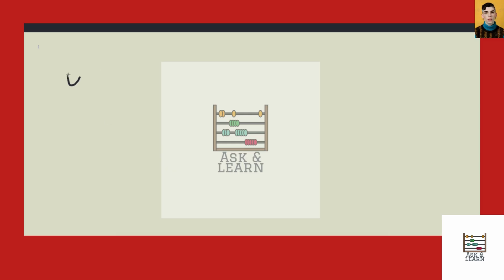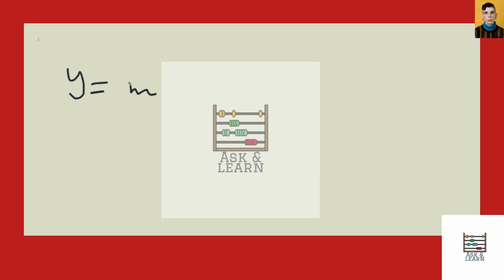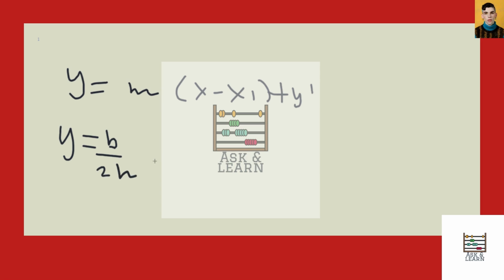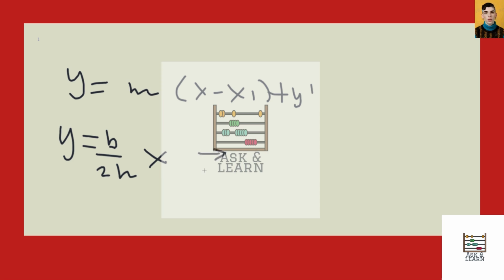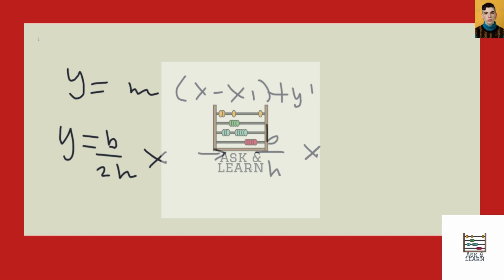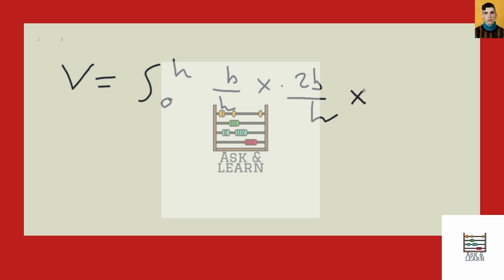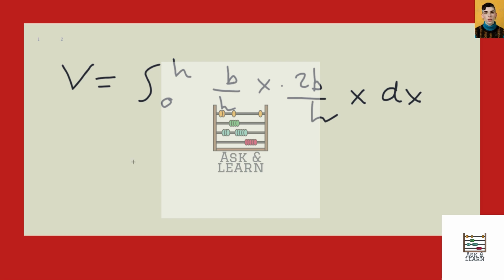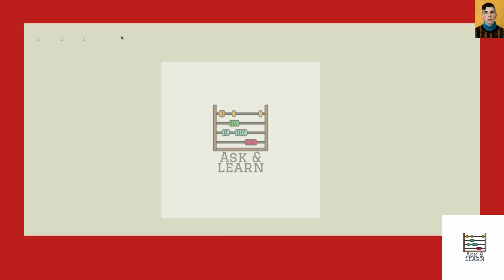Find the volume of the described solid . A pyramid with height and rectangular base with dimensions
Find the volume of the described solid . A pyramid with height and rectangular base with dimensions and .